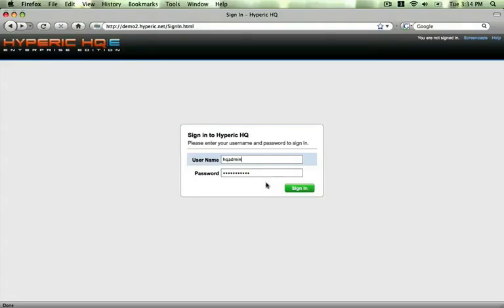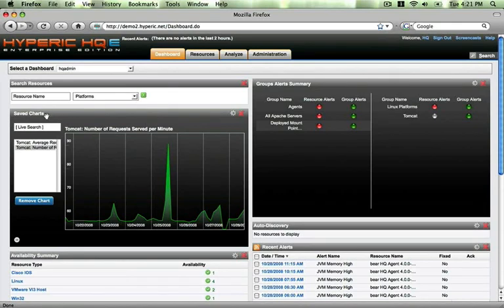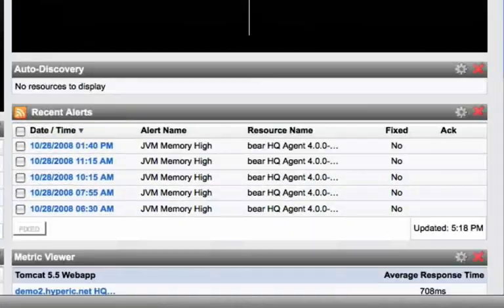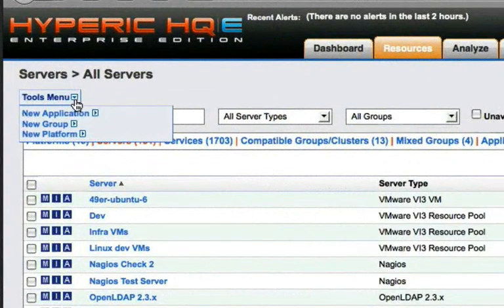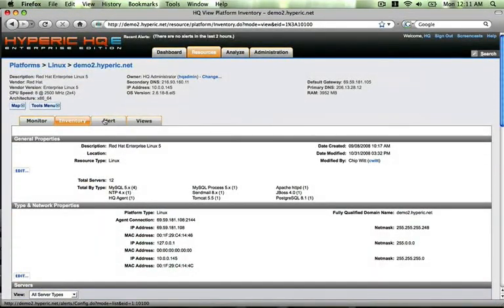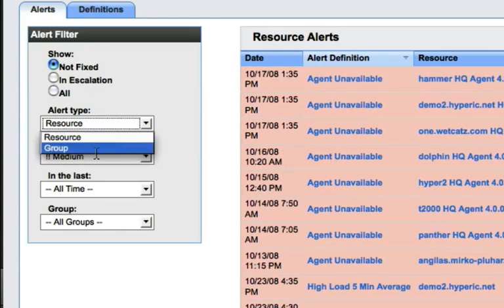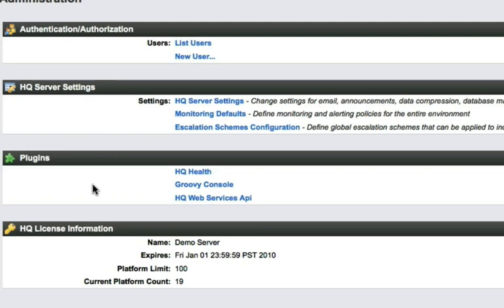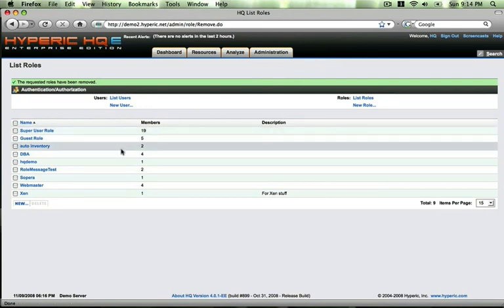Hyperic HQ 4.1 Enterprise Monitoring Demo Video